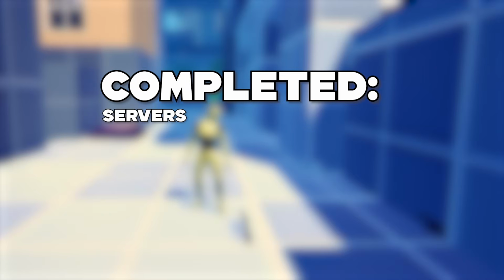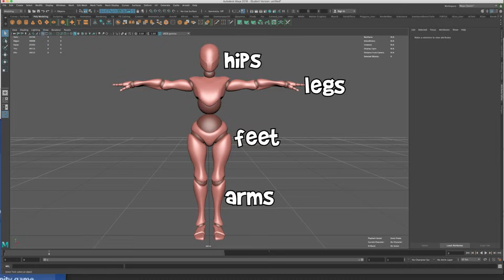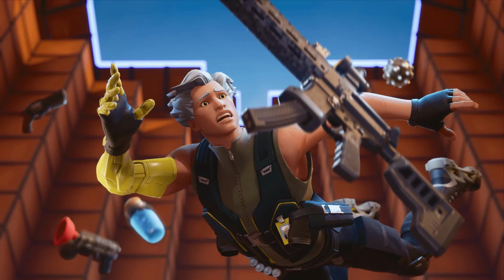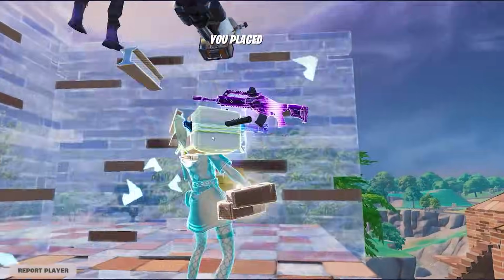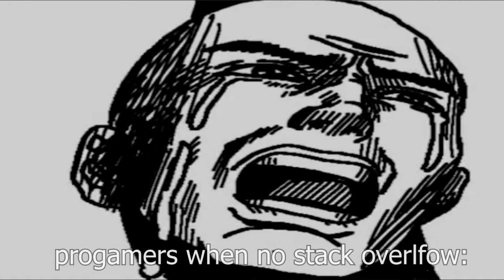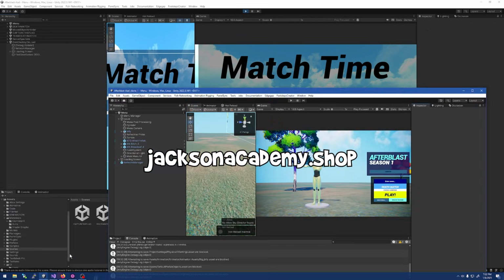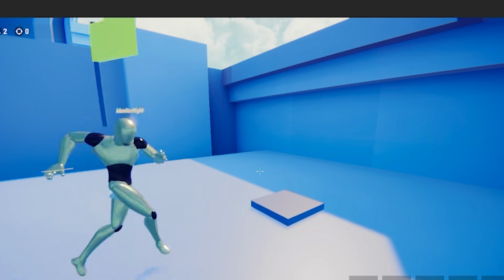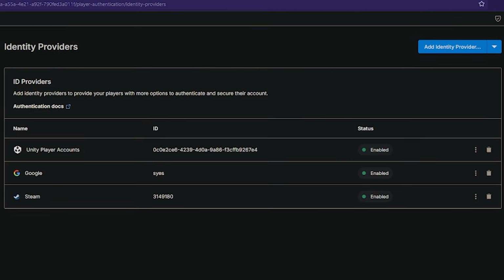They Said my Dream Game SUCKED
🎮 Learn to Code by Making Real Games in Scratch!

They said my game was a ripoff of fortnite. NAH THAT JUST WON"T SLIDE.
So I'm going to add 3 gamemodes to afterblast to prove them wrong.